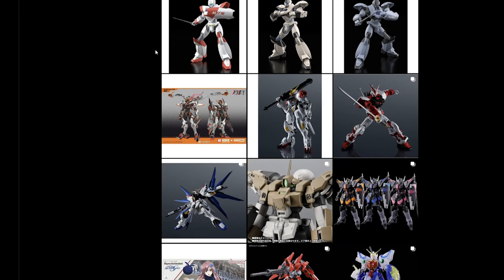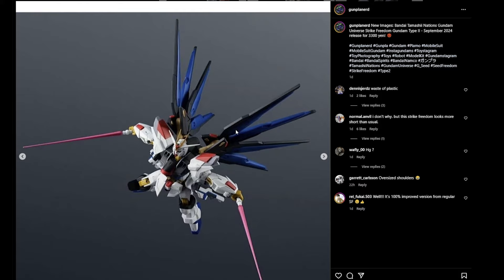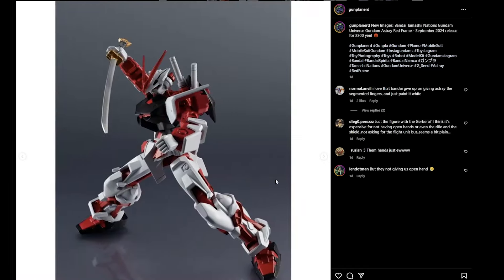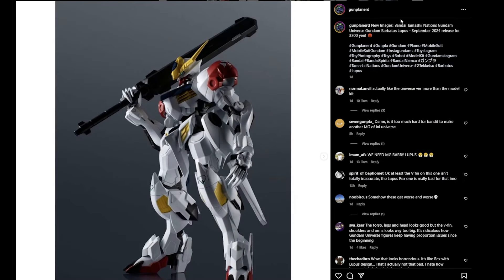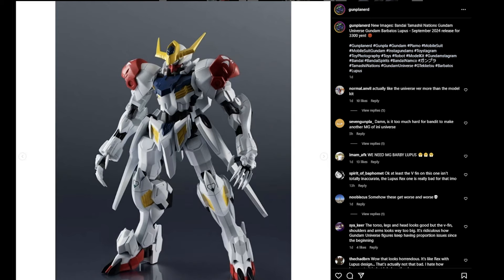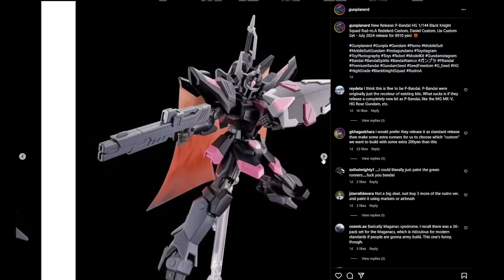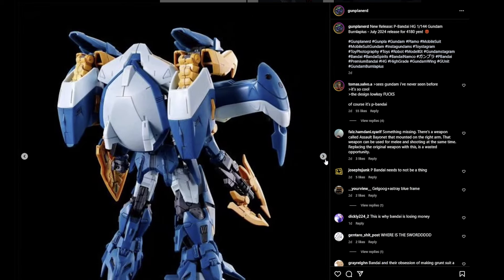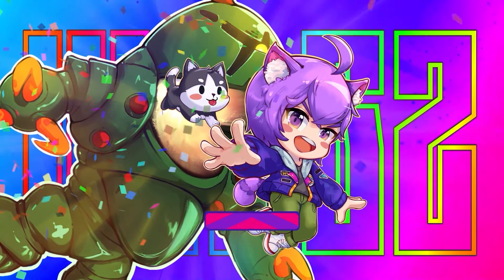Bandai Tamashii Nations Gundam Universe Gundam Barbatos Lupus and MORE